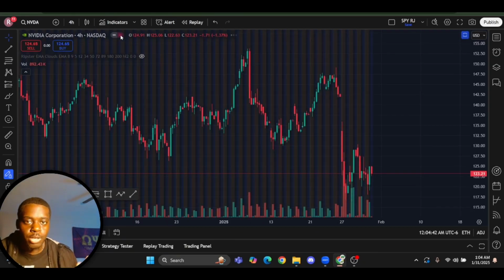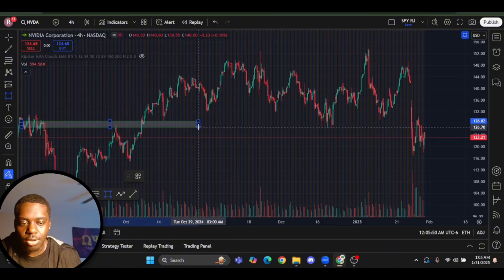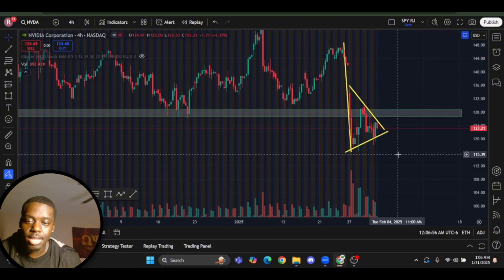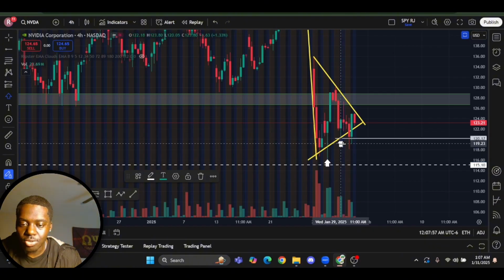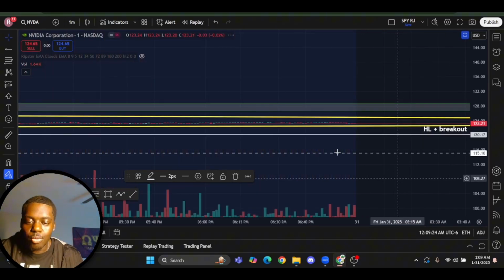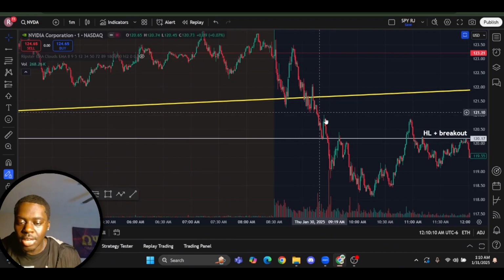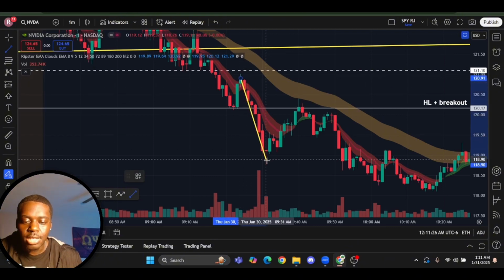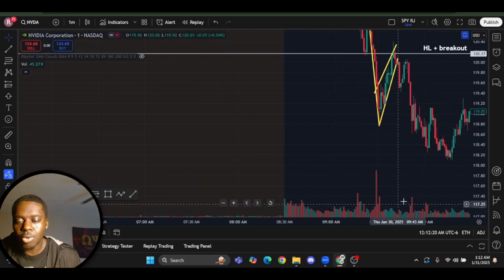I made $258 today with THIS day trading strategy